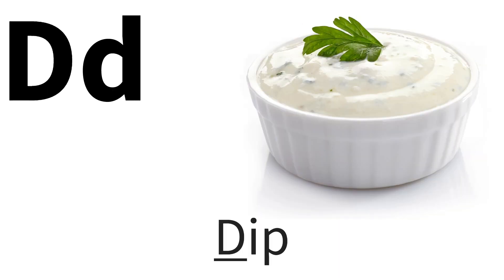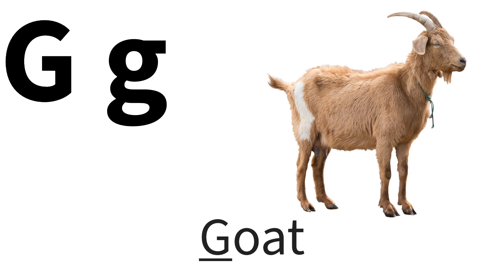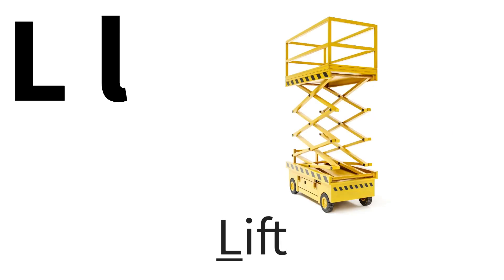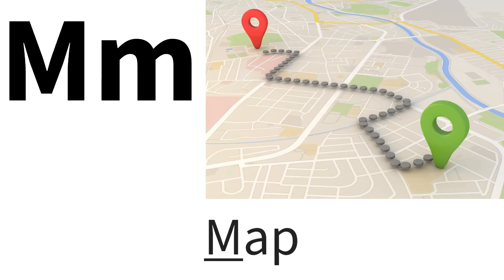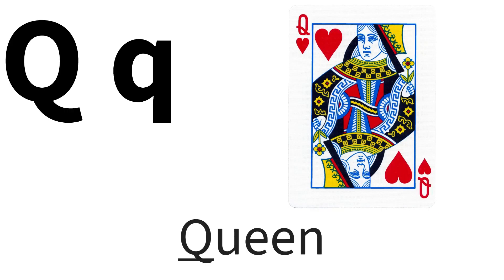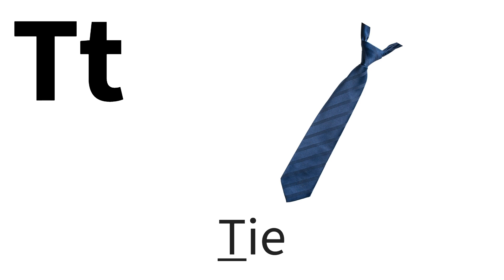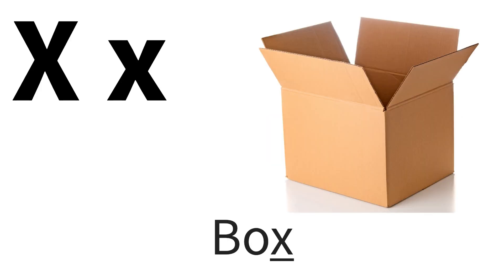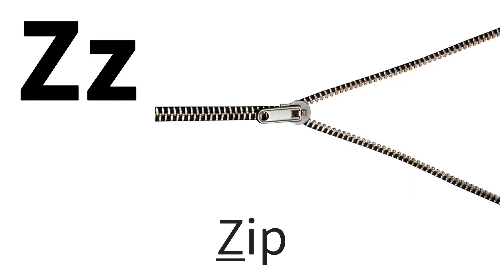A Cool Technique to Pronounce Consonants in the English Language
There are 21 letters that are consonants, Such as B, C, D, F, G, H, J, K, L, M, N, P, Q, R, S, T, V, W, X, Y & Z.